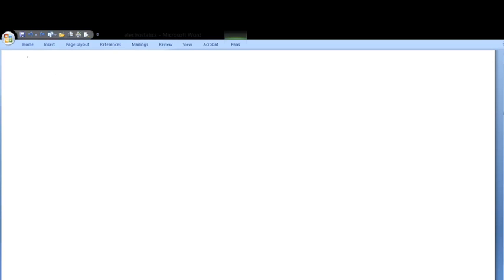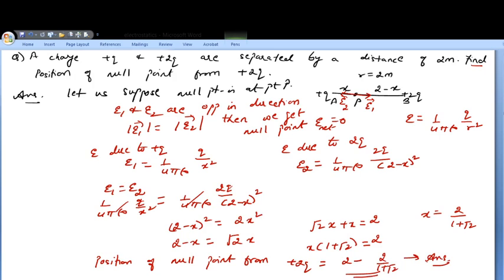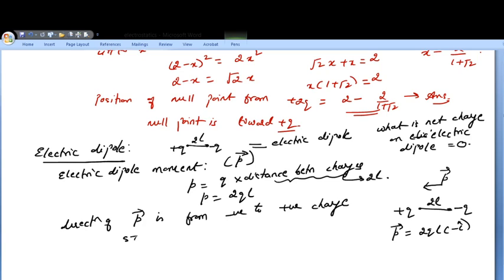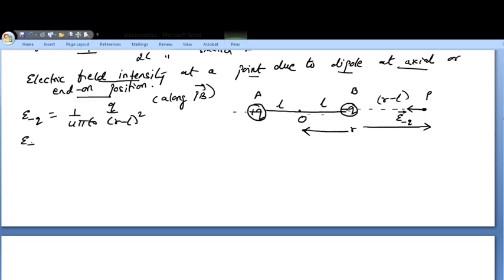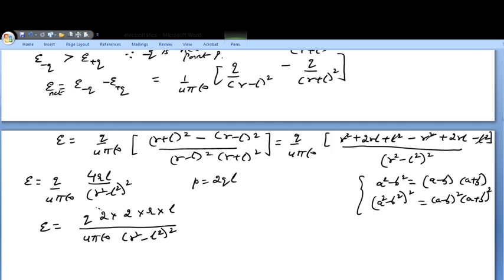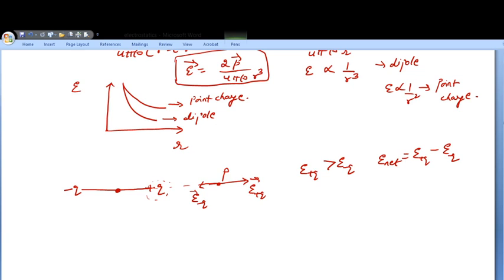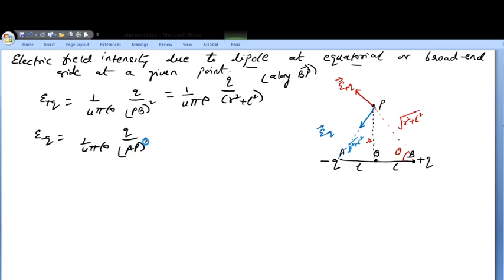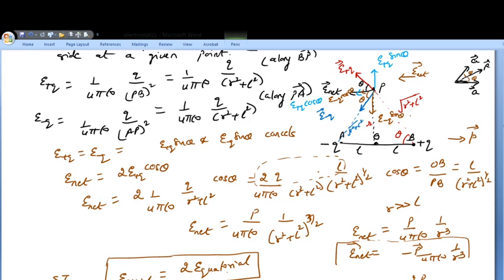# 6 CBSE CLASS 12 Physics I electric dipole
In this video, we will study the concept of an Electric Dipole in electrostatics. You will understand what an electric dipole is, how it is formed by two equal and opposite charges, and the meaning of dipole moment in a clear and simple way.

We will also cover:

Definition of electric dipole
Dipole moment and its direction
Electric field due to a dipole (axial and equatorial line)
Important properties and key results

This video is designed to build a strong conceptual understanding of electric dipoles in physics.

Electric Dipole | Dipole Moment, Electric Field & Key Concepts | Electrostatics Physics